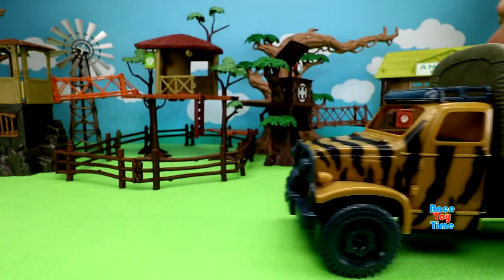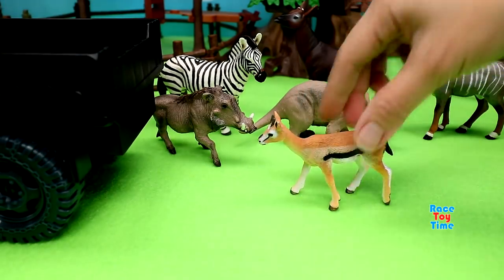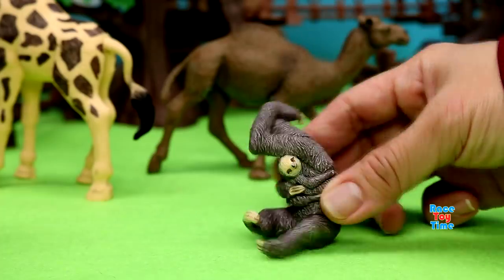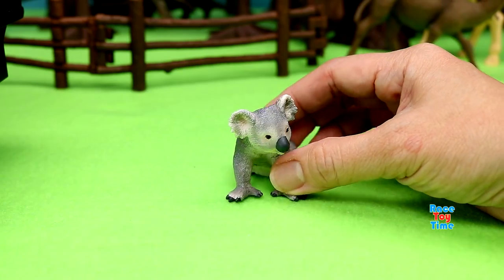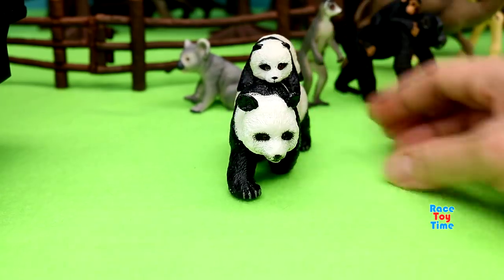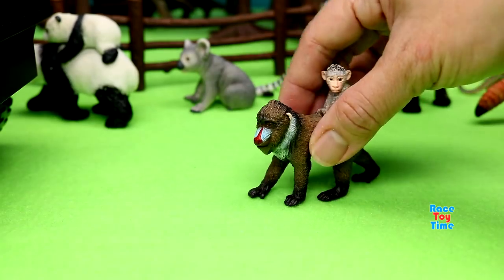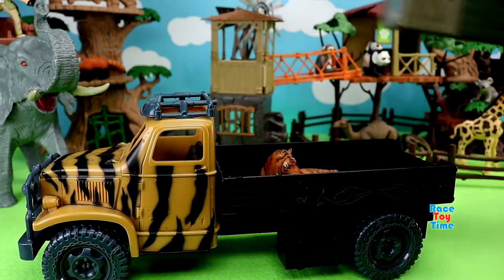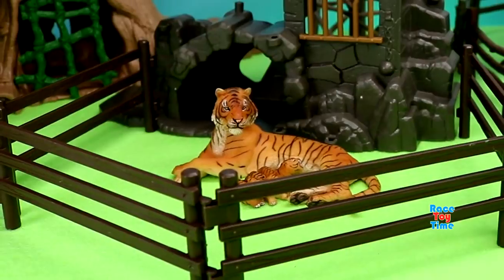Toy Safari Wild Animals in the Jungle - Fun Toys For Kids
Hi kids, today we are going to show you some toy wild animals, such as lions, tigers, black panther, giraffe, zebra, elephant and more!